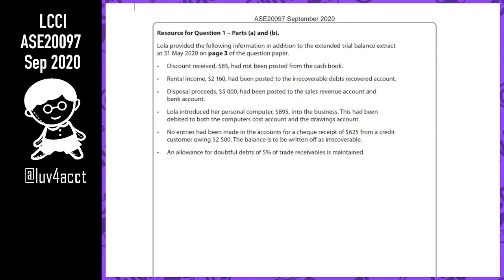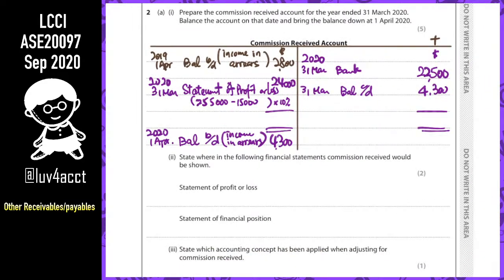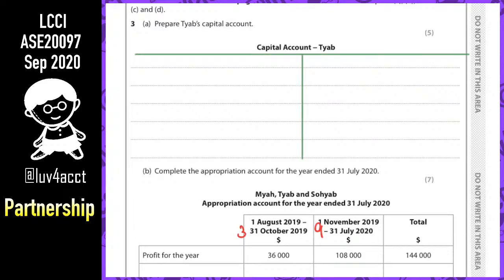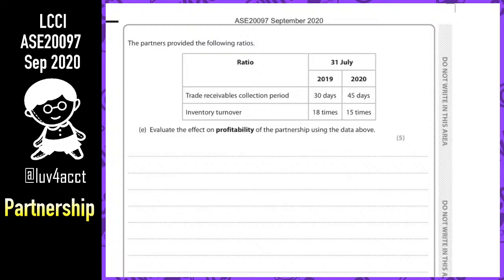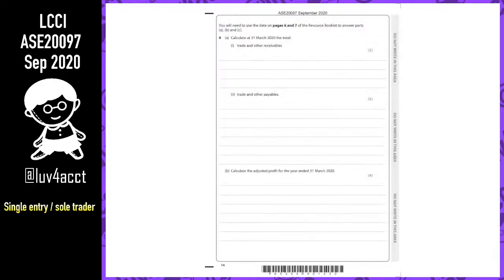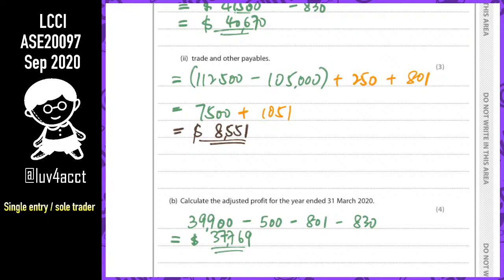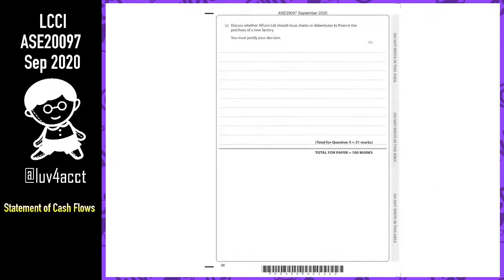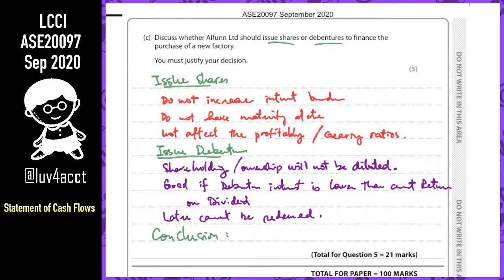September 2020 LCCI Lv3 Financial Accounting ASE20097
00:01:40 Extended Trial Balance
00:13:00 Other Receivables/Payables & Sundry Items
00:30:00 Partnership
01:13:50 Single Entry / Sole Trader
01:44:00 Statement of Cash Flows